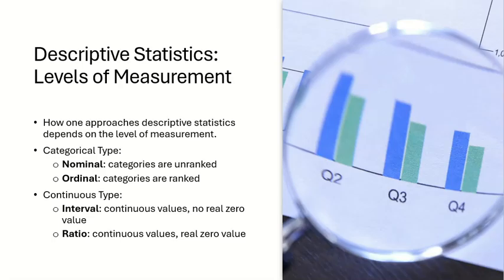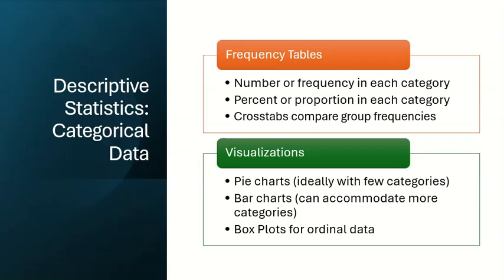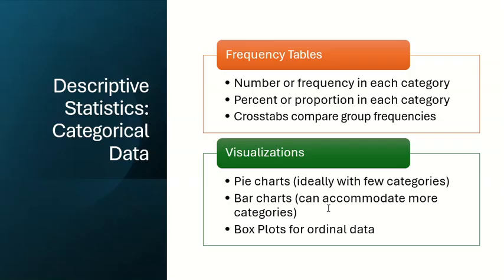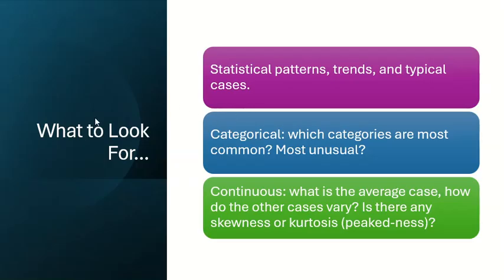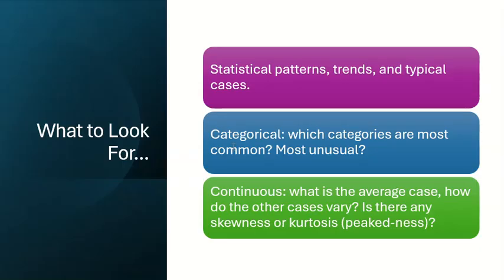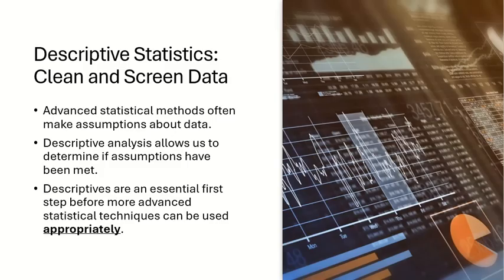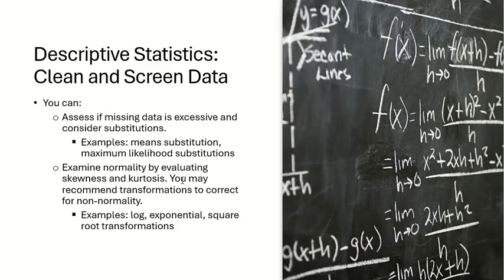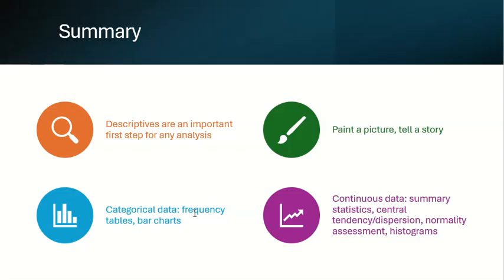Descriptive Statistics Introduction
This video explains what we mean by descriptive statistics, while considering the role of data visualization. It emphasizes the importance of beginning any analysis with cleaning and screening data through descriptive techniques.